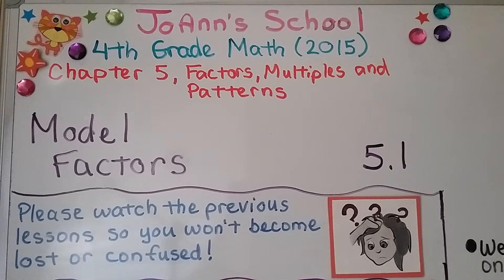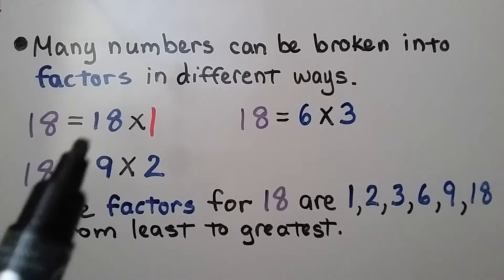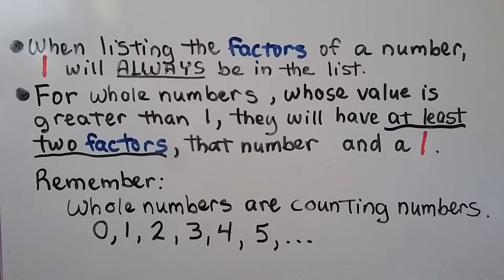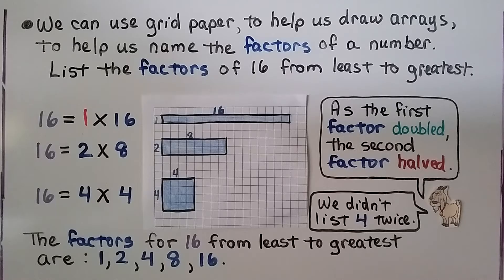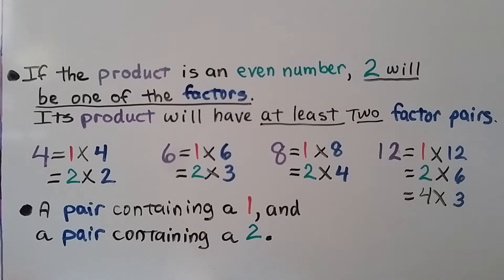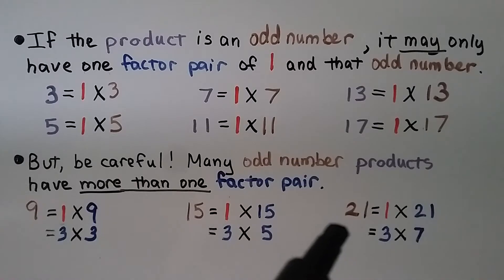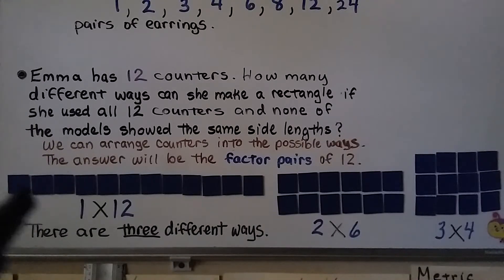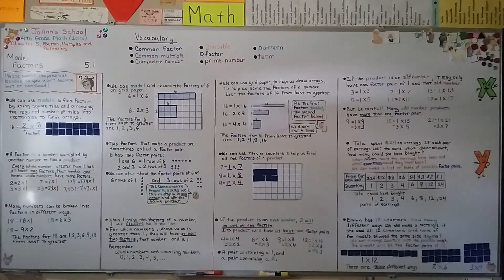4th Grade Math 5.1, Model Factors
We can use models to find factors by using square tiles and arranging the required number of tiles into rectangles to form  arrays. We can also use grid paper to model factors. A factor is a number multiplied by another number to find a product. Every whole number greater than 1 has at least two factors, that number and 1. Some whole numbers have more factors. Two factors that make a product are sometimes called a factor pair. If the product is an even number, 2 will be one of the factors. It's product will have at least two factor pairs, a pair containing a 1, and a pair containing a 2. If the product is an odd number, it may only have one factor pair of 1 and that odd number. But, be careful! Many odd number products have more than one factor pair. We solve two word problems involving factor pairs. We circle true or false for three statements about factor pairs.